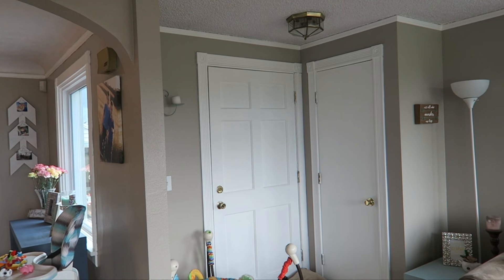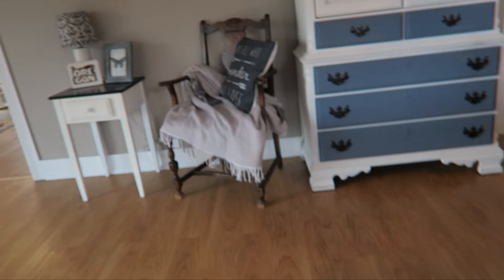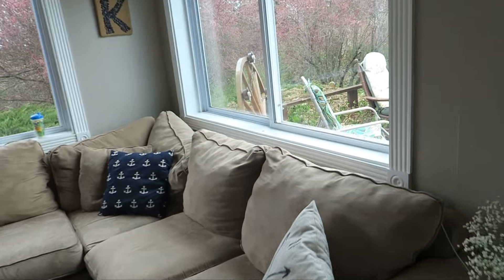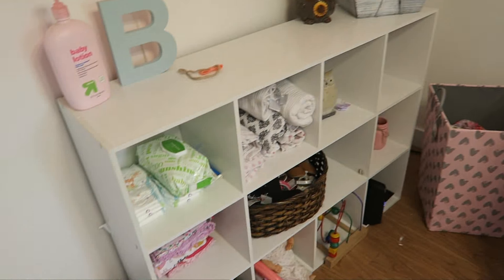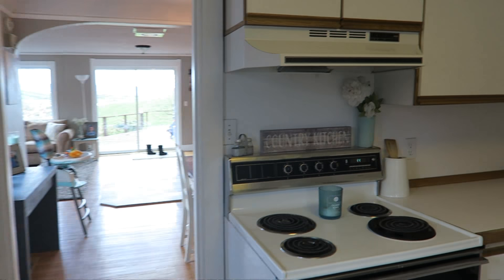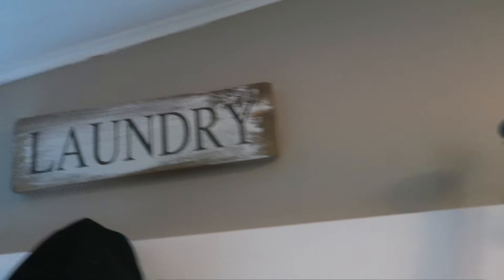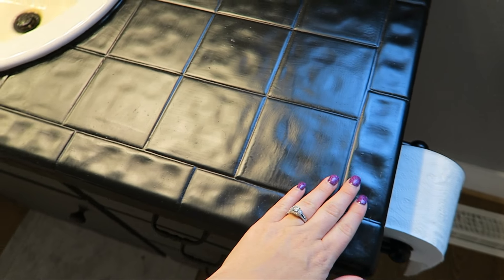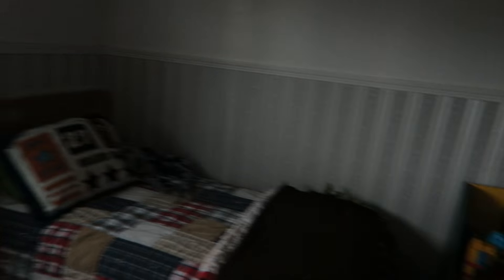HOUSE TOUR & UPDATES (so far)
Hey everyone!! My name is Kristen and I am married to the best man I could have ever imagined. We have three babies... Braydon, Brody and Berkley. We met in college through a mutual friend and the rest is history! I am a work at home mama, running a LuLaRoe business and raising my 3 loves.Our life is busy busy busy, but I wouldn't have it any other way! Join us for family vlogs and other fun stuff. I am just here to document the big and little events in our lives. :)

♡ Want to shop LuLaRoe?? ♡

Please keep in mind, this is not a YOUTUBE fan page... this is my business. Please keep YouTube comments on YouTube, not on my Facebook group. Thank you!

♡ S O M E • O T H E R • S T U F F ♡

♡ B U S I N E S S • S T U F F ♡

♡ P A R T N E R S H I P? ♡